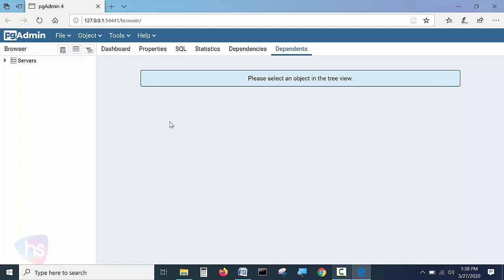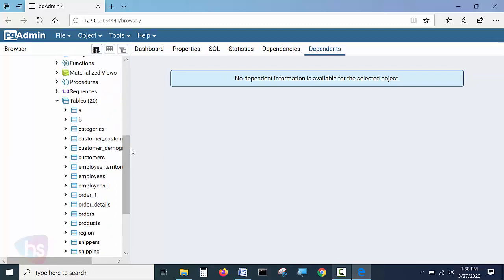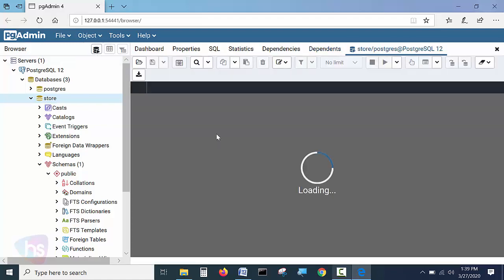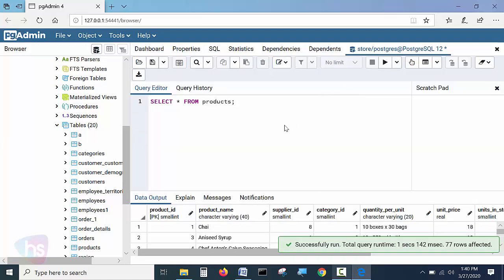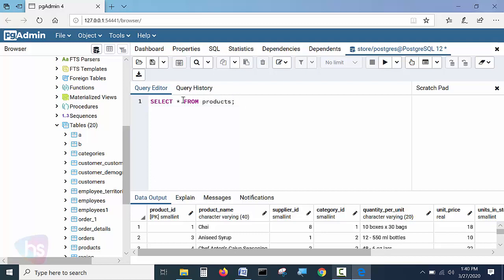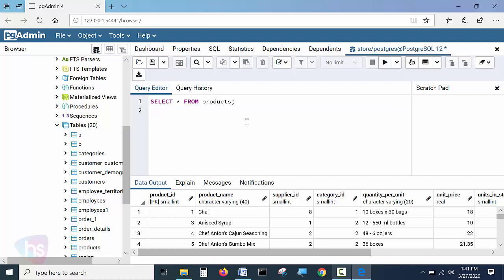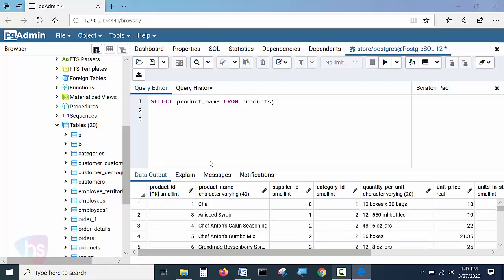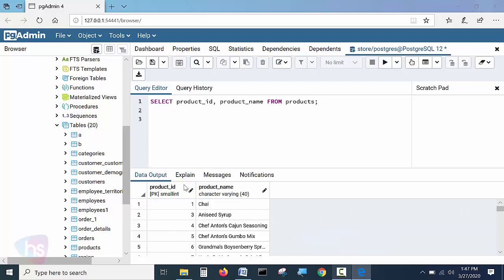SQL select statement | SQL tutorial for beginners | harisystems